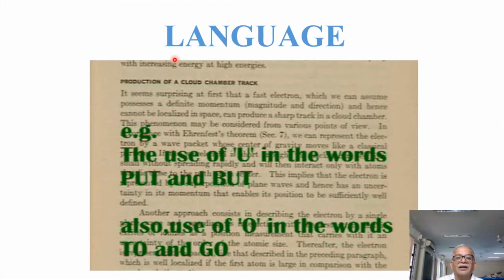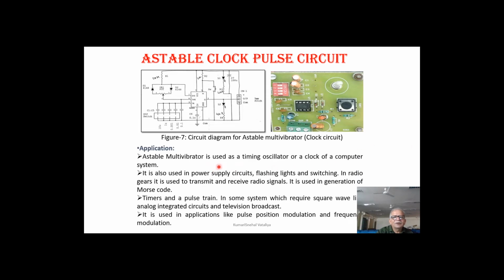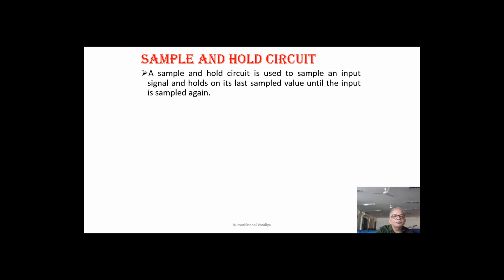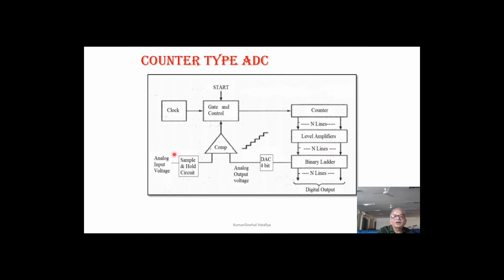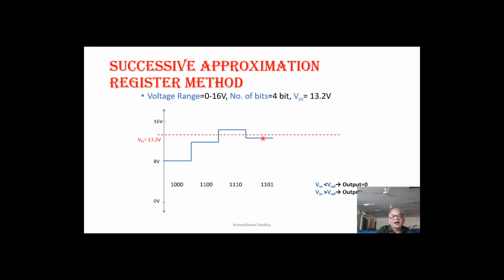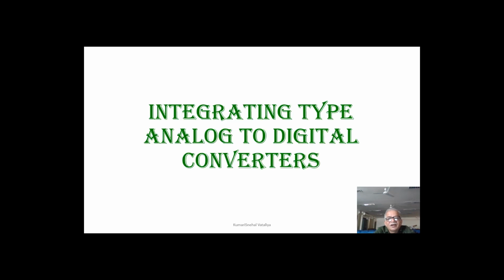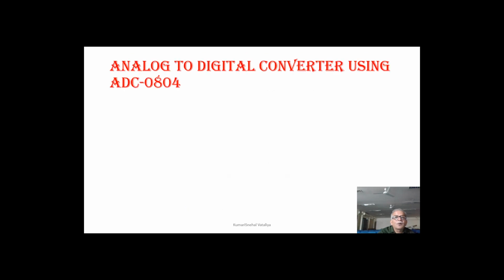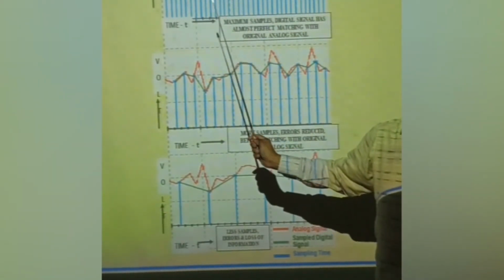Prof. P. D. Lele